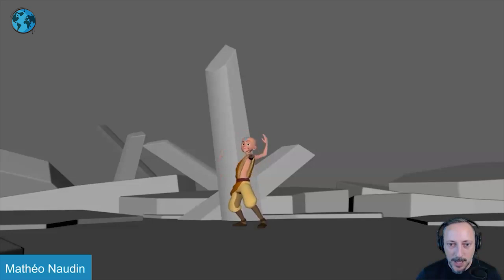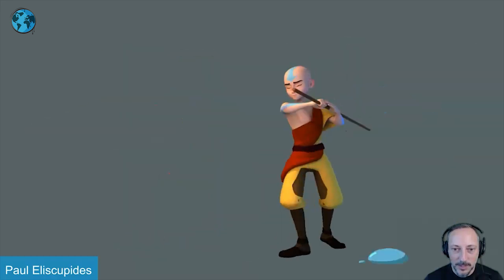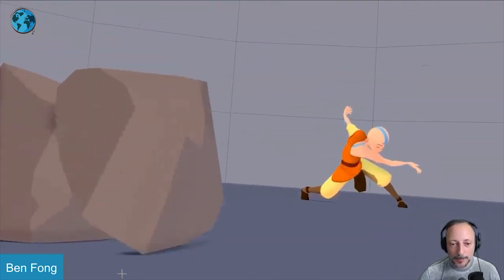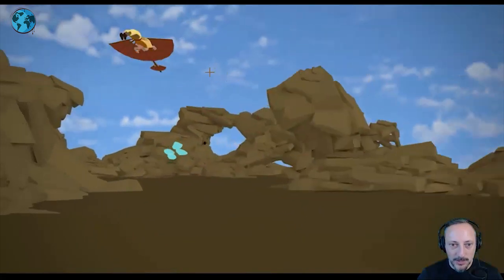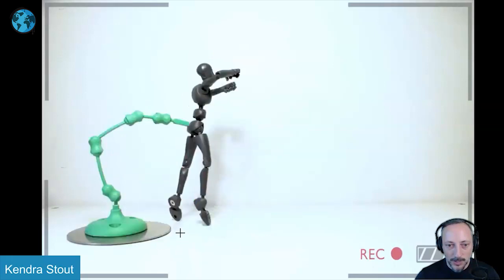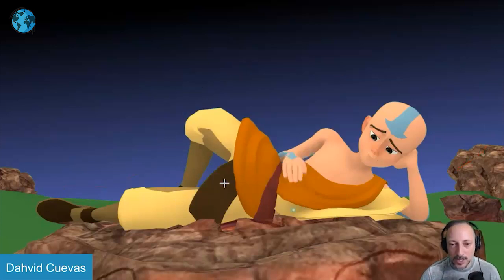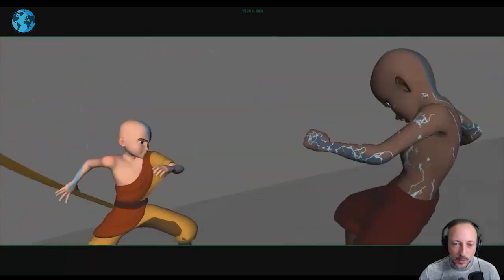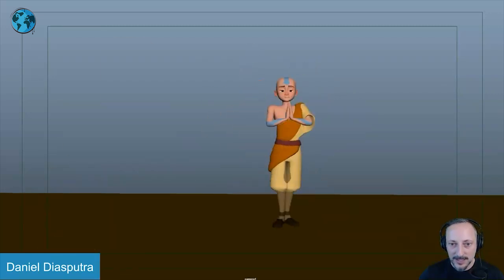AnimChallenge Animation Feedback - "Element Bending" (August)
Feedback collection for the August "Element Bending" AnimChallenge!

Check these sites for the themes and deadlines:
AnimChallenge Facebook group: